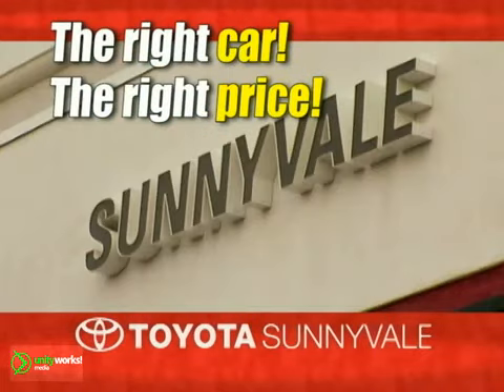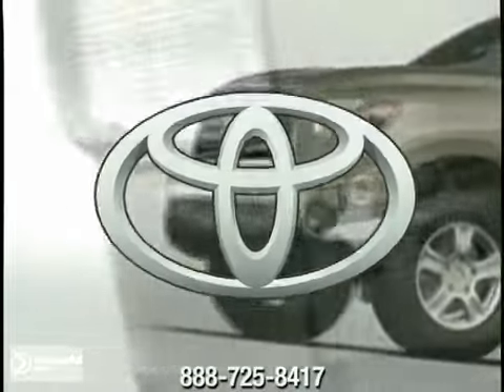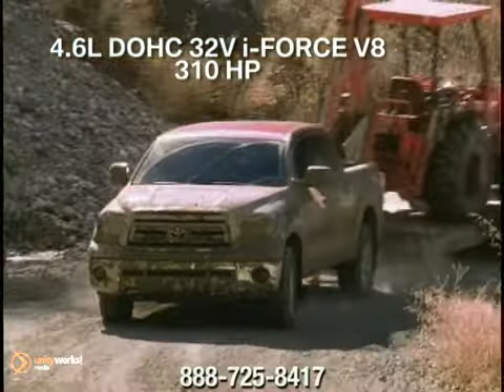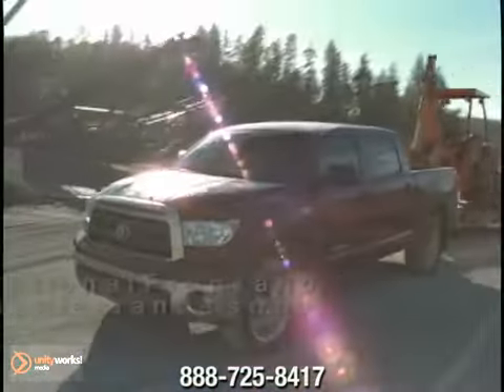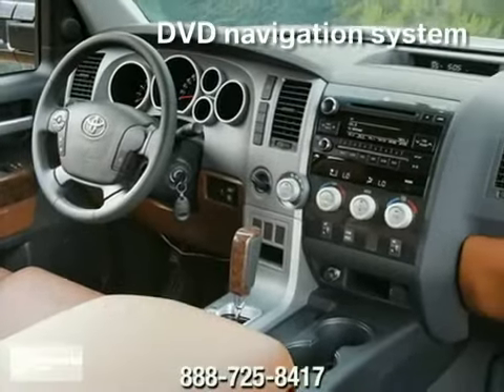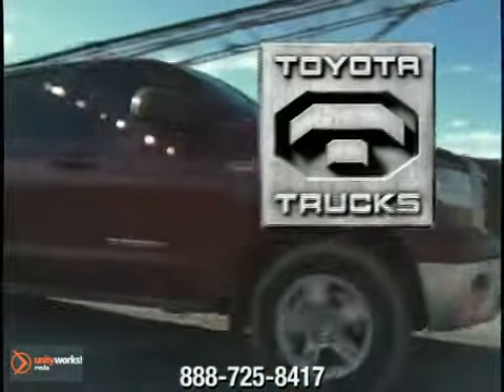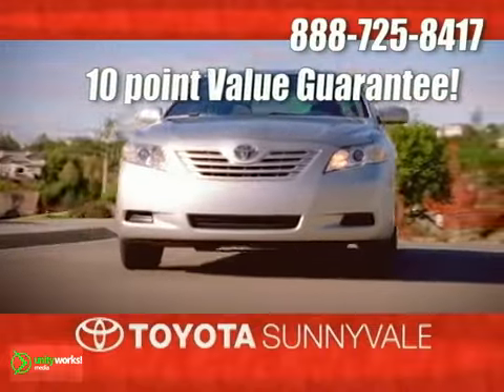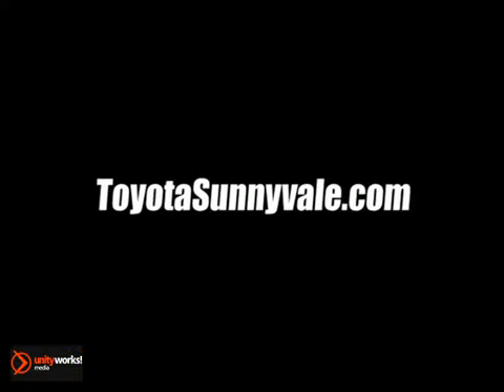New 2012 Toyota Tundra Sunnyvale San Jose CA Sunnyvale CA